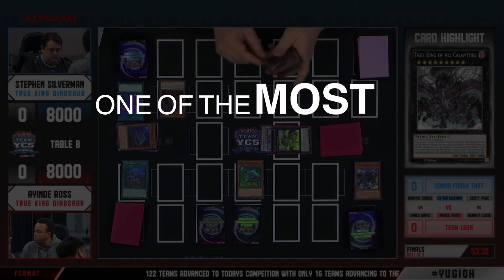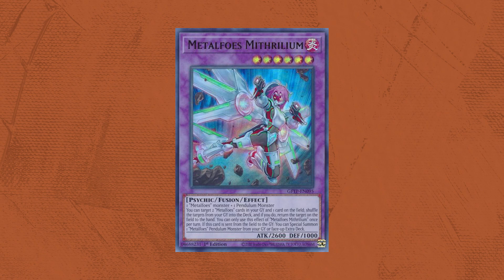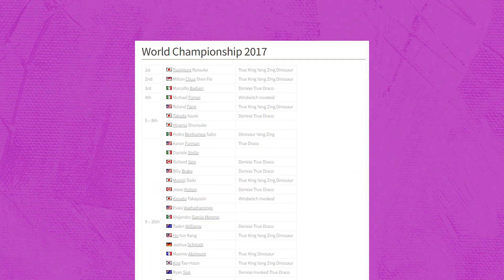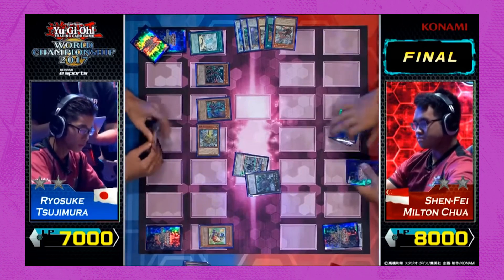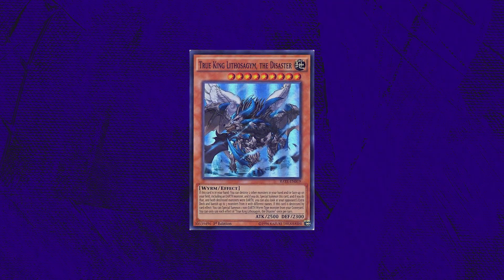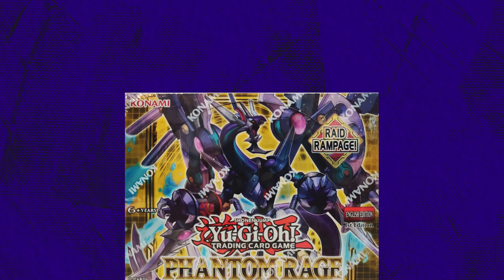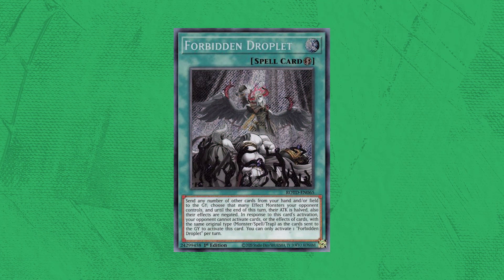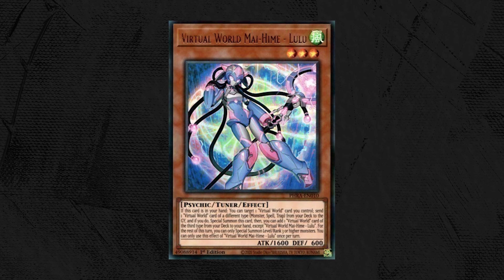The King of Yu-Gi-Oh! - Card Retrospective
One card to rule them all.

Some cards are broken, but don't see the light of day until the right support is created. Take Number 67: Pair-a-Dice Smasher, for example. Mark my words, that card WILL be banned one day too. It's a completely legal VFD but for it to be good you have to somehow output 5 level 5 monsters... One day, surely.

🎵 Music 🎵
Autumn - KV